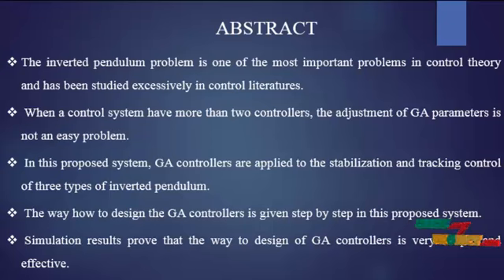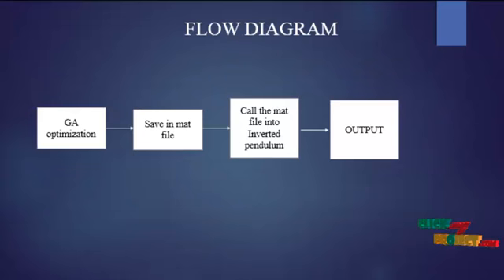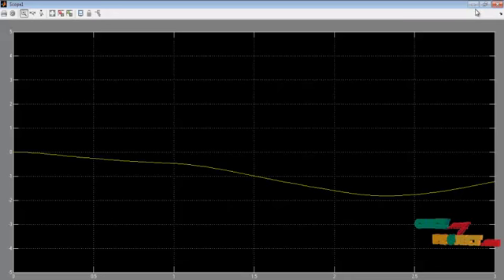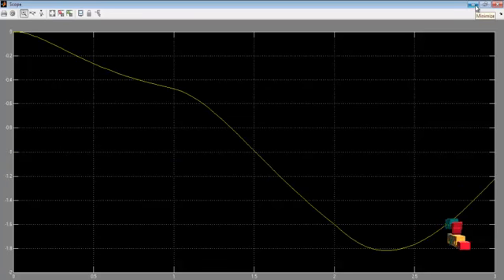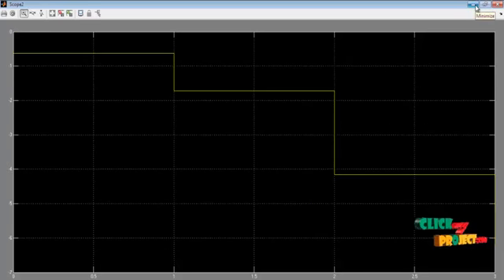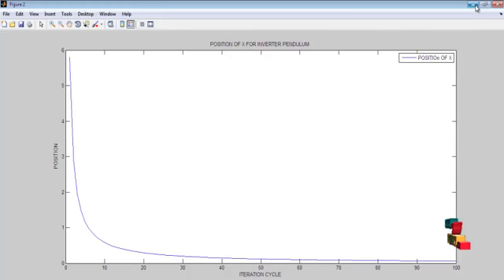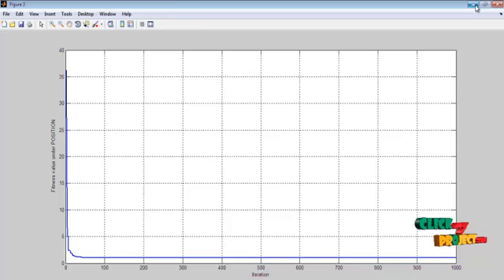Simulation studies of inverted pendulum based on PID controllers | Final Year Projects 2016 - 2017